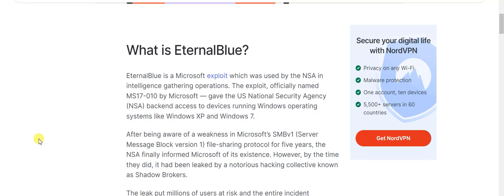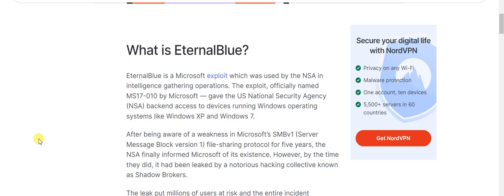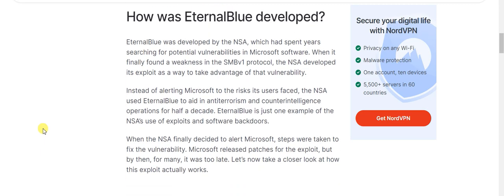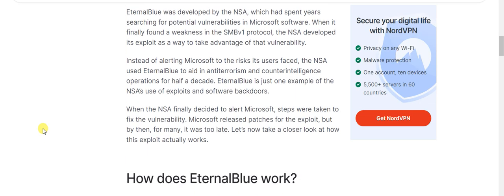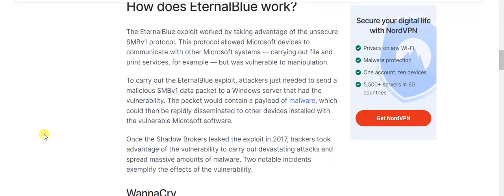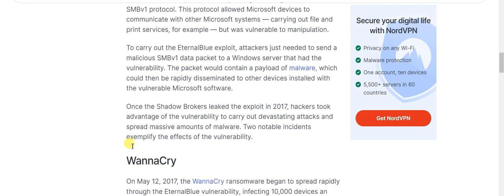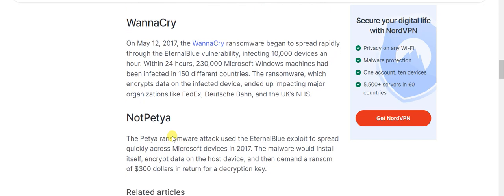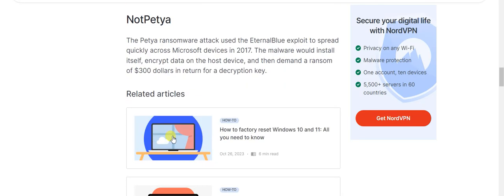What Is Eternal Blue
Sharing about Eterrnal Blue Exploit